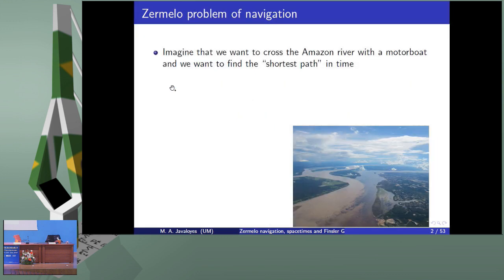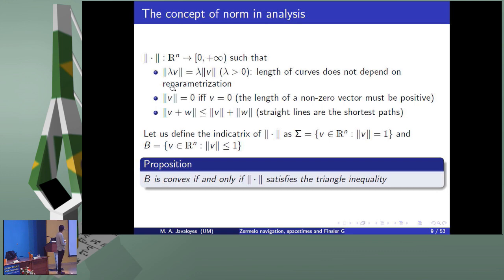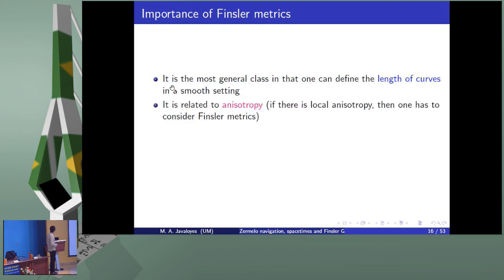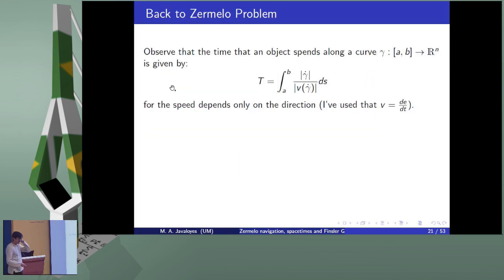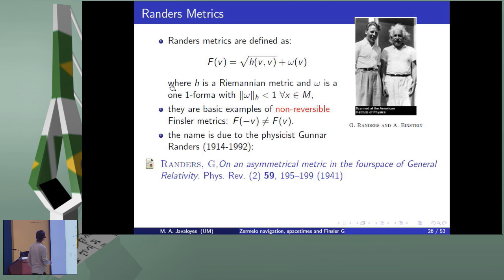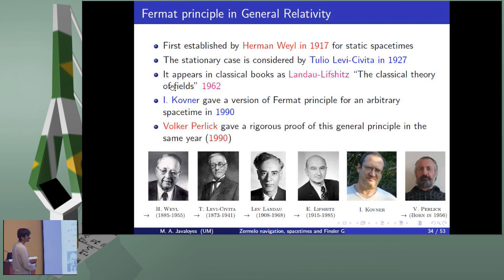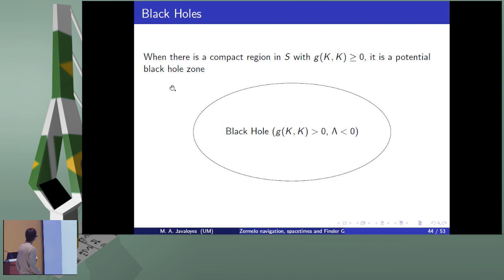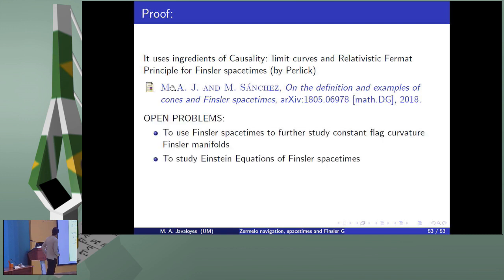3ª ponencia por Miguel Ángel Javaloyes (RSME)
3ª ponencia del II Encuentro Conjunto España-Brasil de Matemáticas. Miguel Ángel Javaloyes: Zermelo navigation, spacetimes and Finsler Geometry